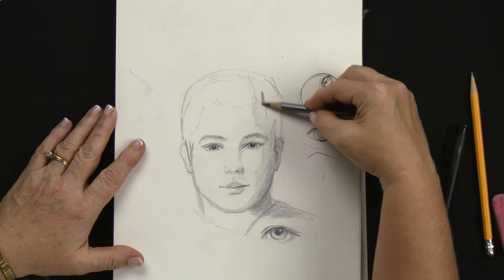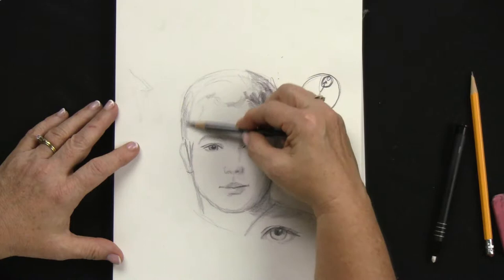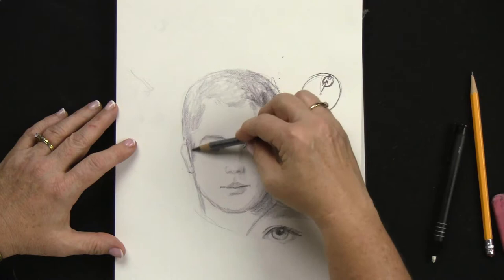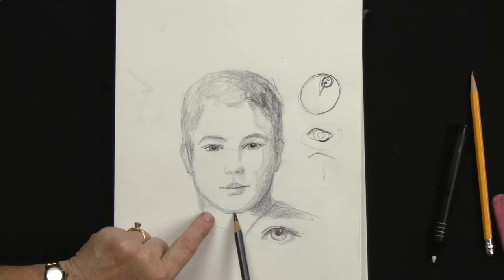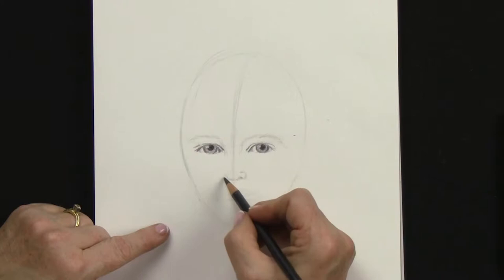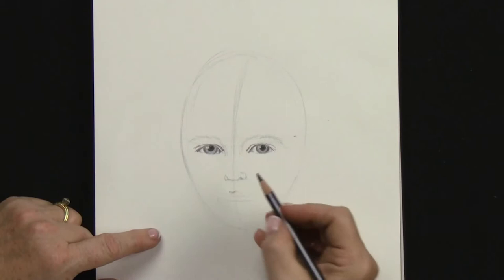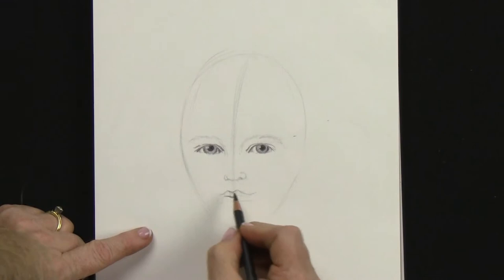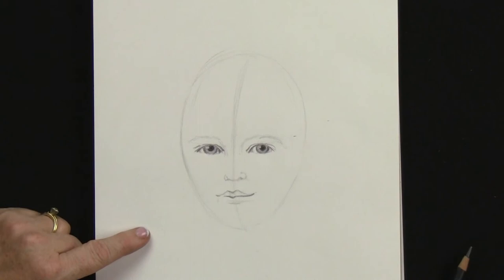Beginning Portraiture: Lessons in Drawing the Head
If you would like to learn how to create fine art at home, please visit our

This sample is taken from the Beginning Portraiture project. Have you ever wondered how to differentiate between an adult, teen, or child's dace? Did you know that with a few simple techniques you can change the gender of your portrait from male to female and back again? Beginning Portraiture is an online course from the Creating a Masterpiece online fine art program. The media being taught in this course is portrait drawing in pencil. This level five course is challenging yet fun! Master the techniques Sharon will guide you through and your own ability to create portraits will take a giant leap forward.

Internationally recognized for its unique blend of step by step teaching and masterpiece level results, Creating a Masterpiece includes 6 levels of difficulty, over 35 total masterpiece level projects in over 18 different media.